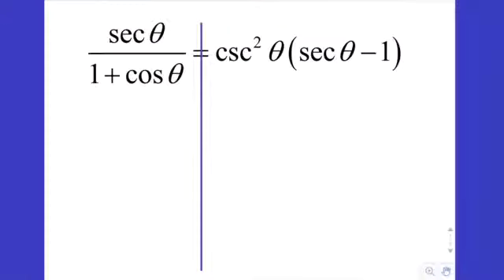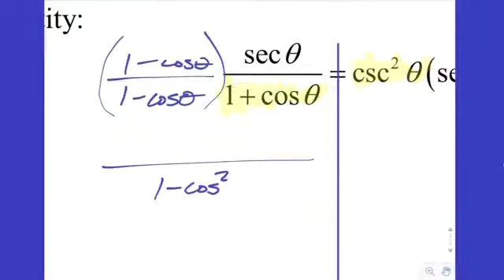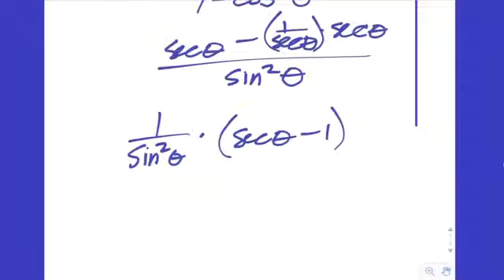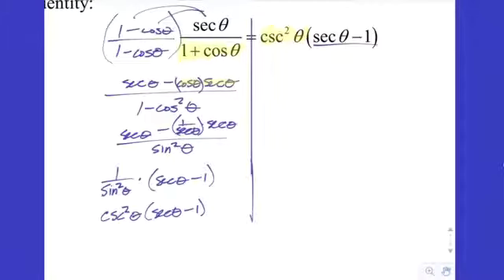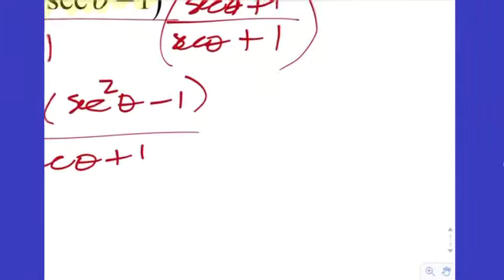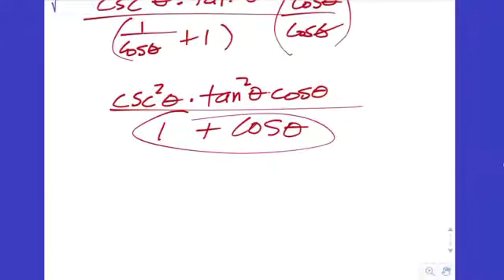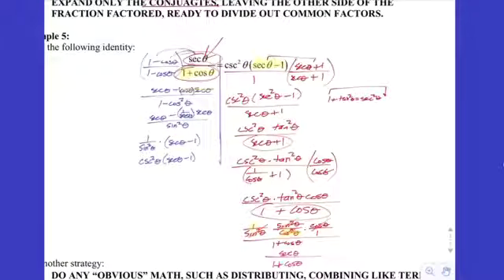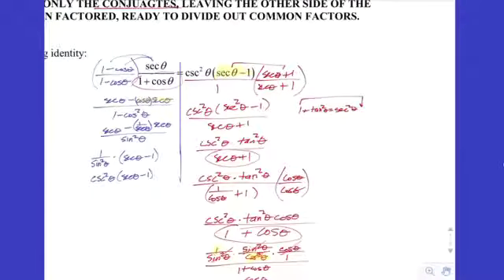Precal 6.2 Ex 05